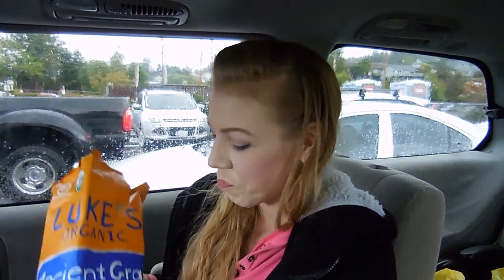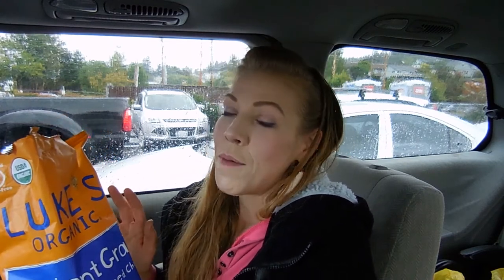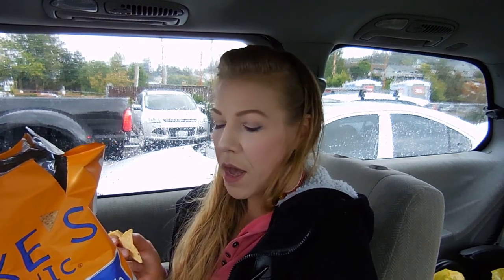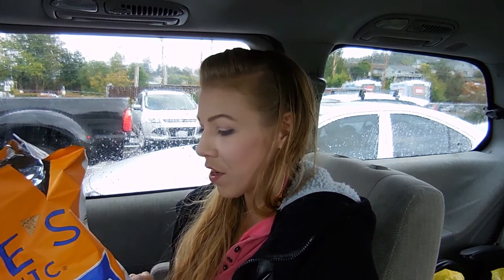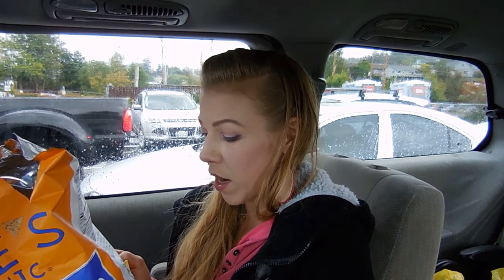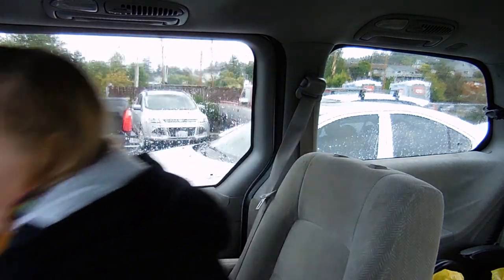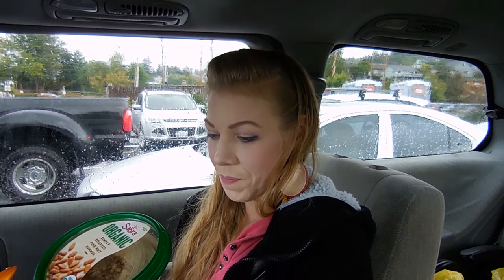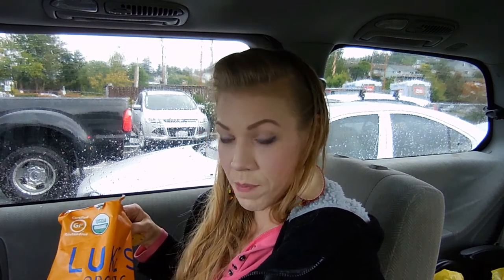Tasty Treats -Lukes Organic Chips-Chia Seed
Organically delicious!